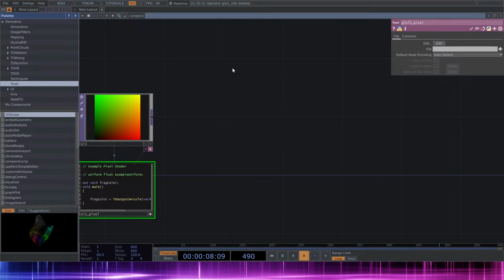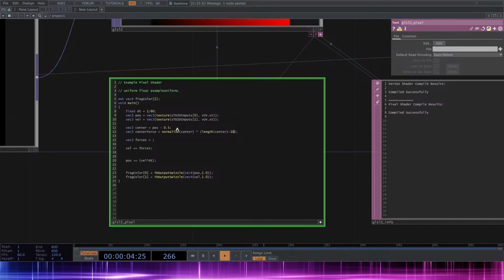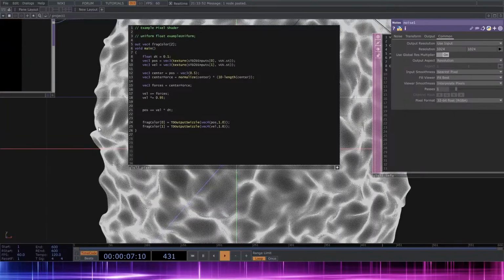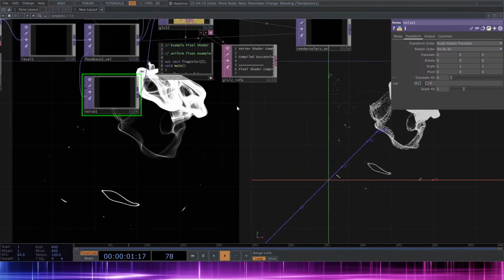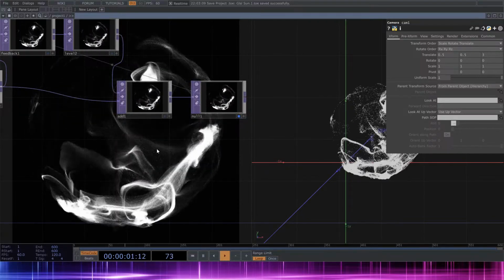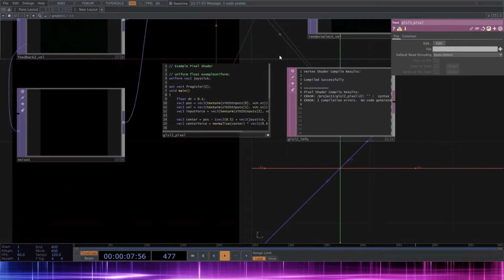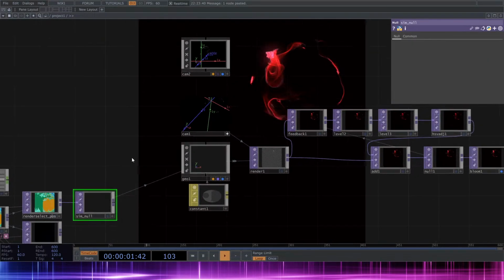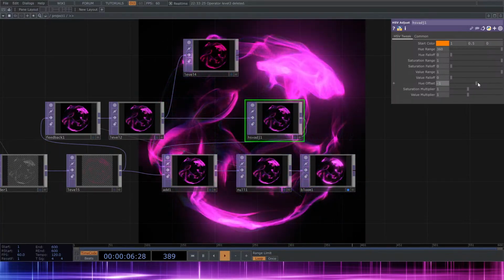Recreating the sun with Touchdesigner GLSL particles